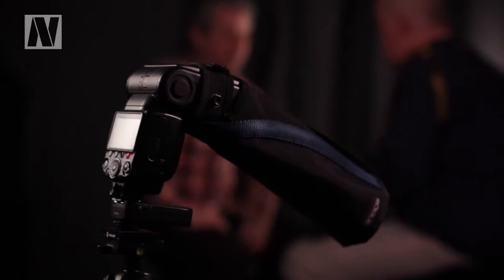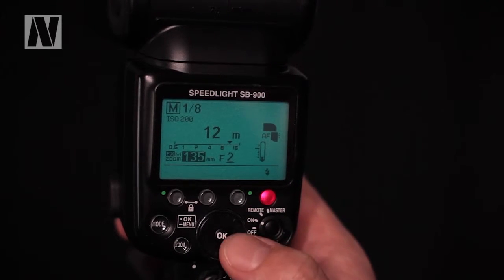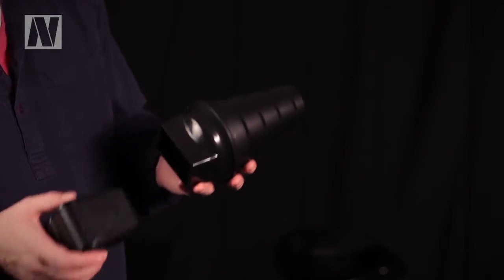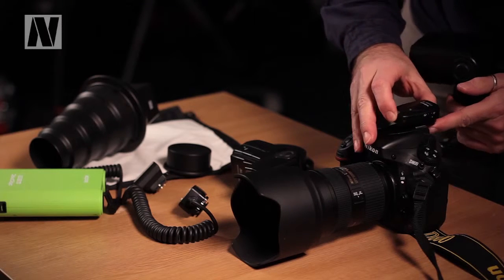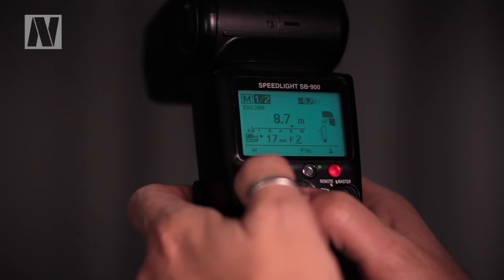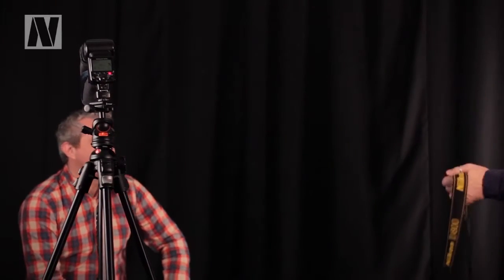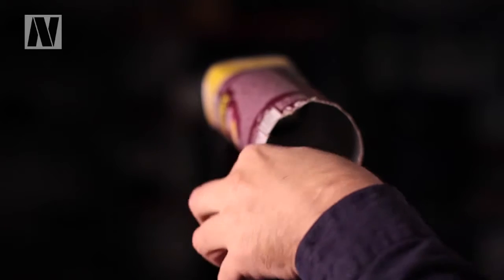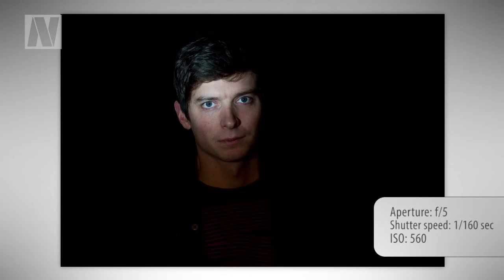Spotlight on snoots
Create theatrical lighting with your hotshoe flash by controlling light with a simple add-on tube. Chris George shows you how to create this dramatic effect